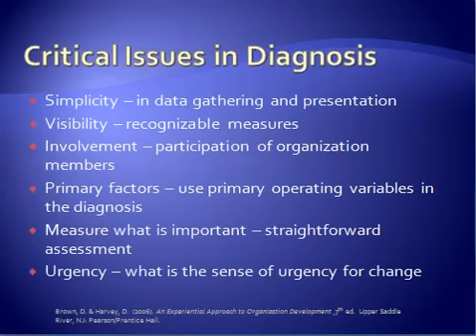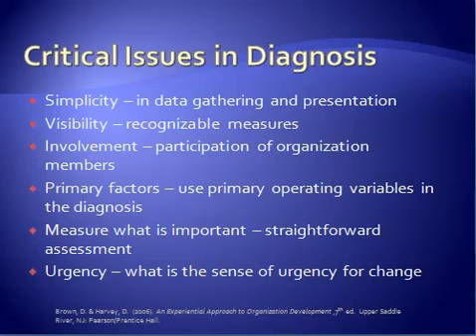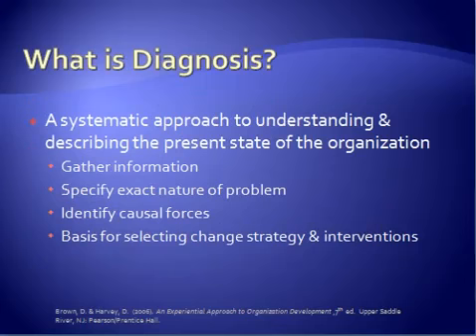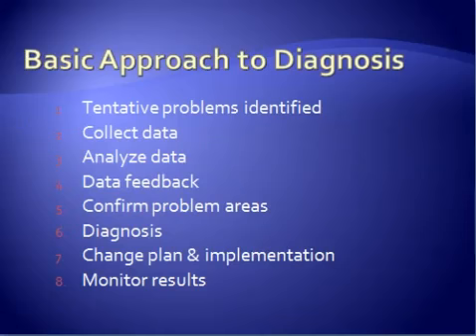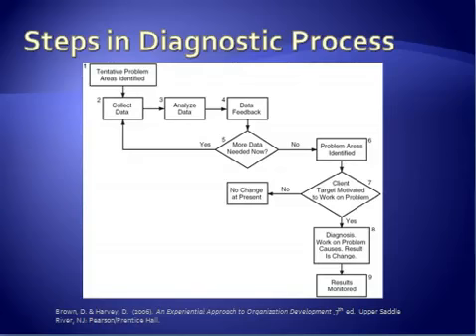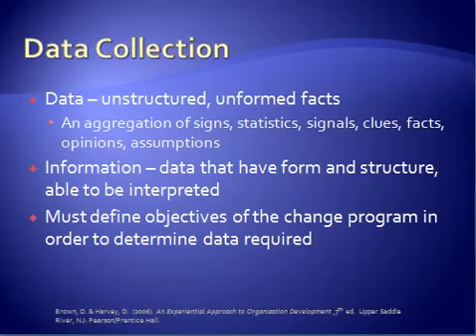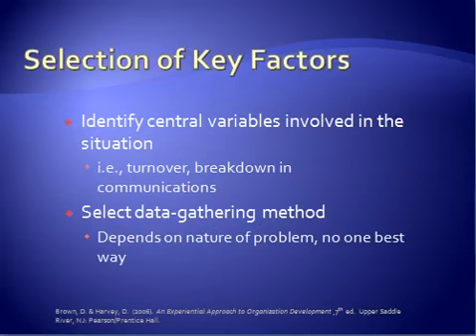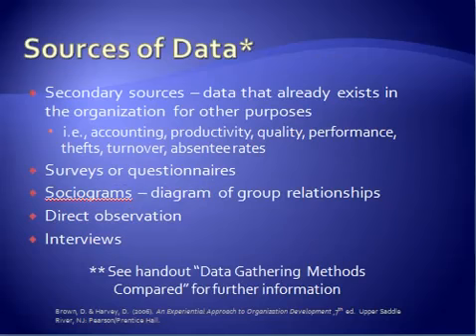analysis & diagnosis in organization development pt 1